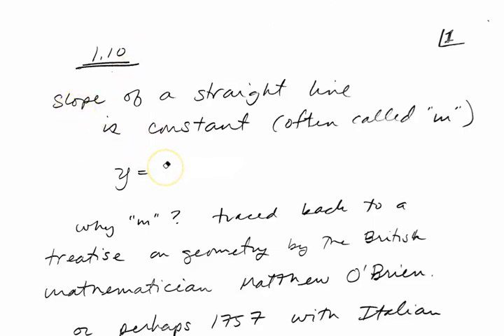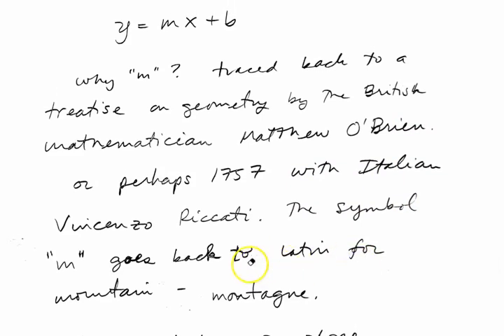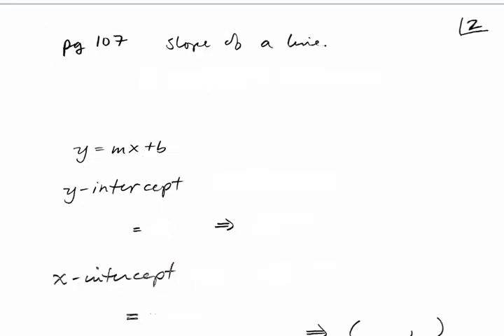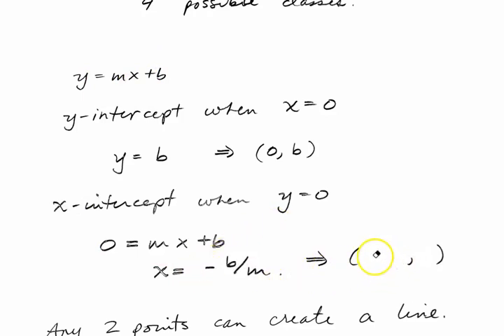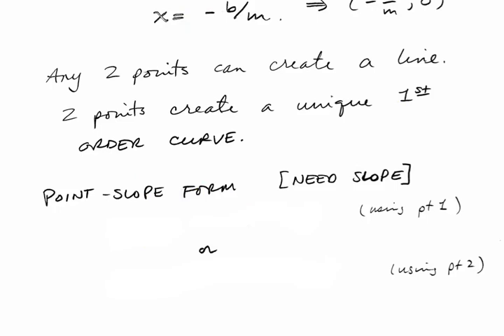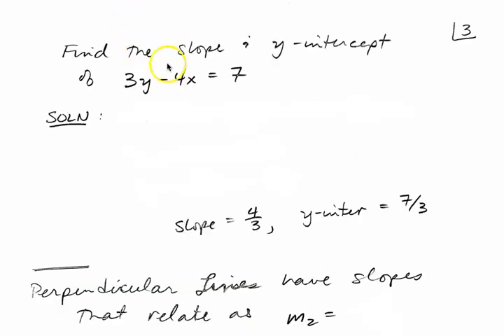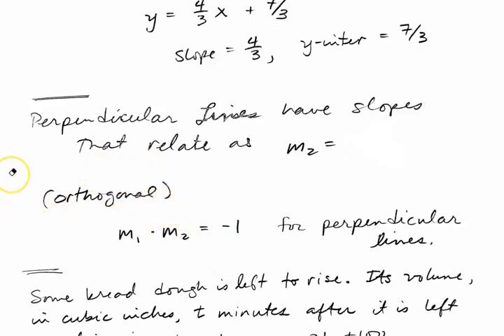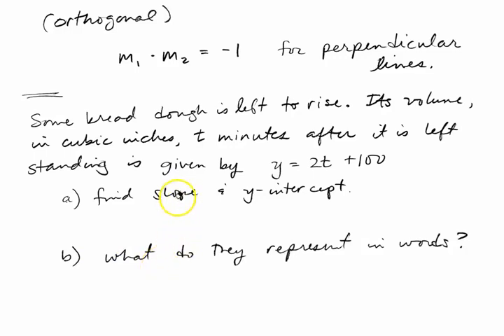Sect 1 pt 10